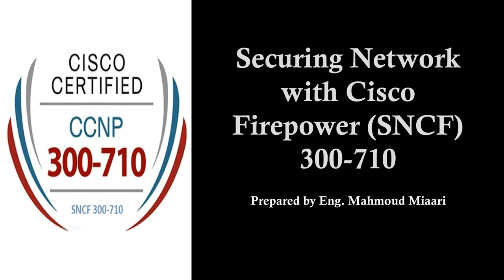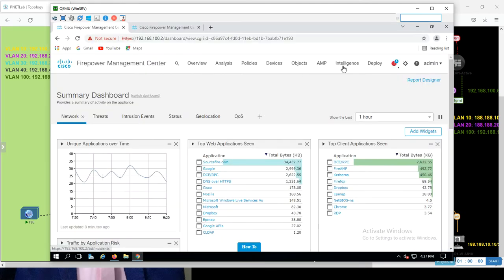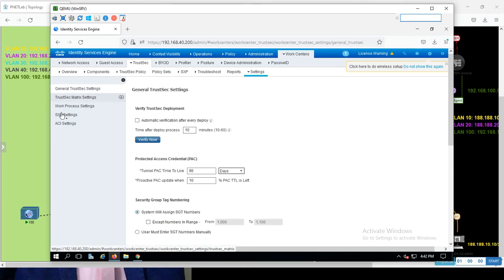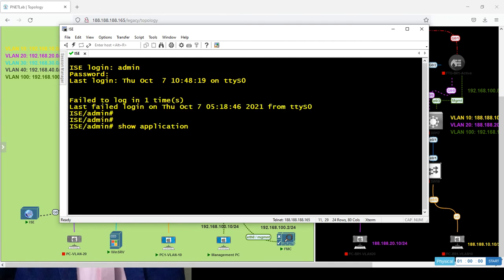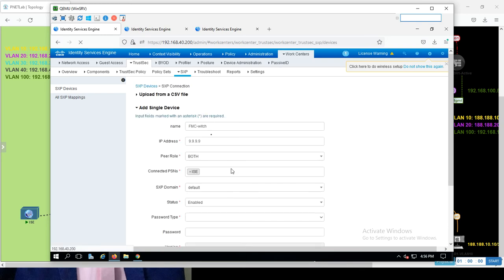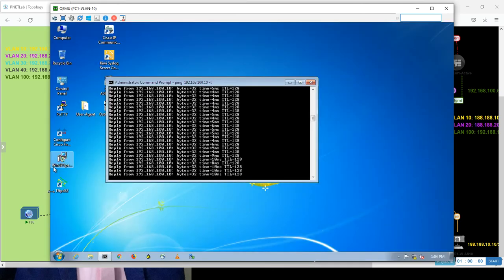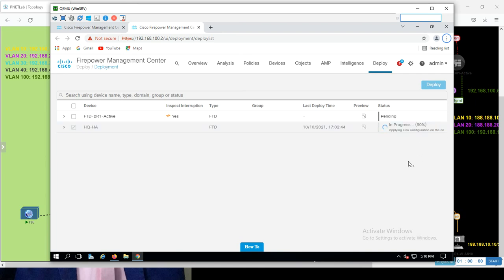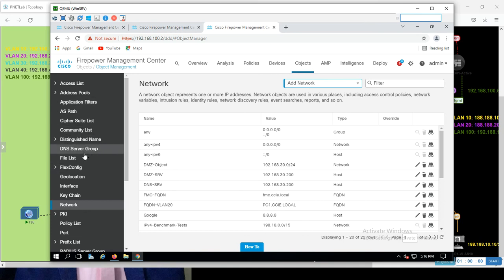41- Static Mapping Using ISE SGT, SXP with FMC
Static Mapping Using ISE SGT, SXP with FMC